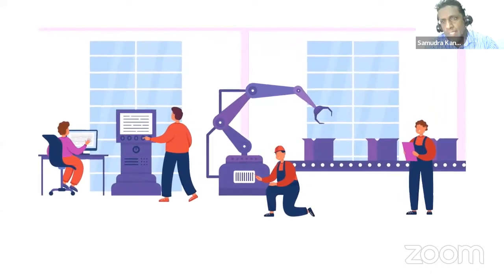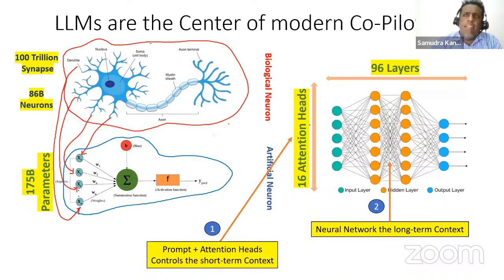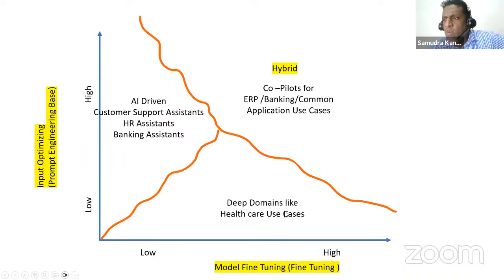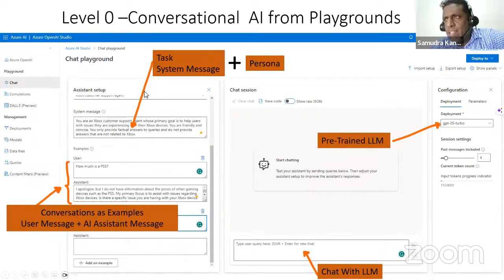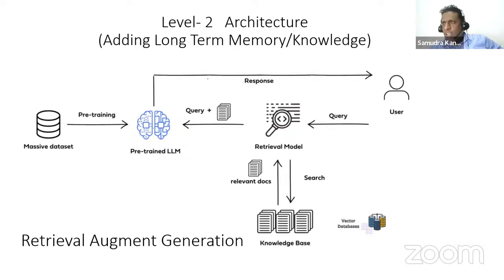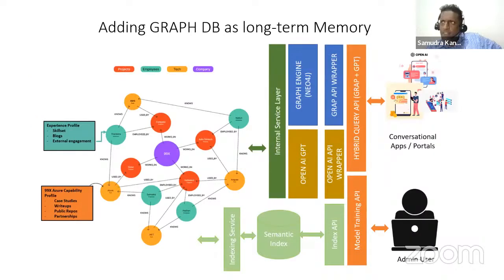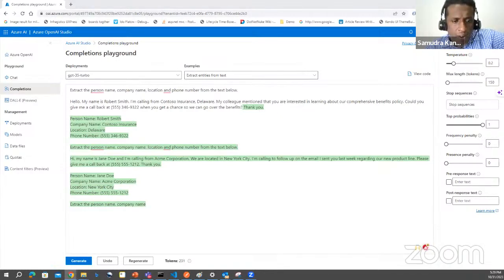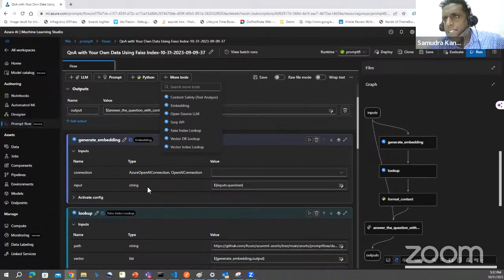Architecting AI Co-pilots with Large Language Models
Discover how LLMs empower AI Co-pilots with advanced natural language capabilities, making interactions more intuitive and productive.